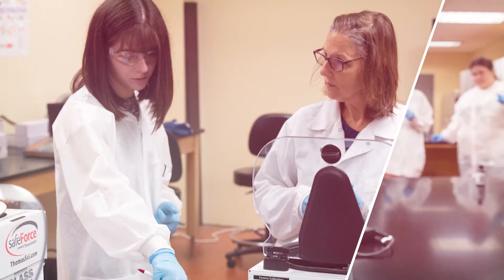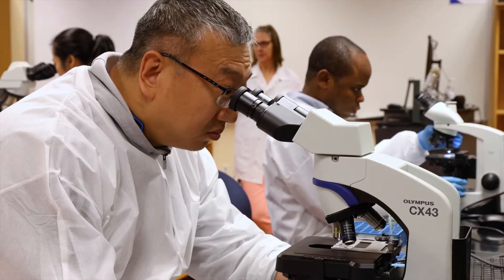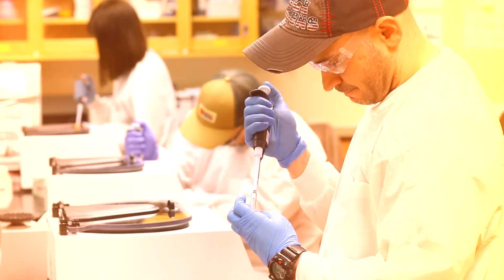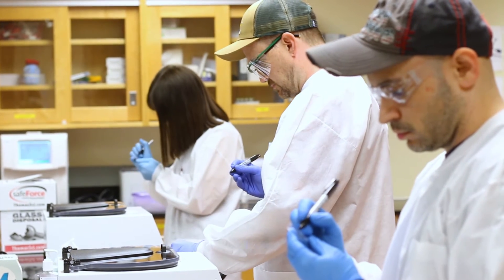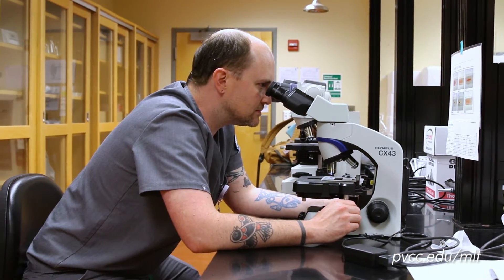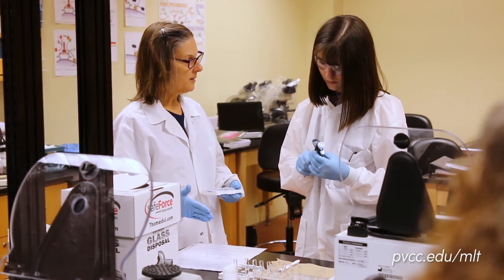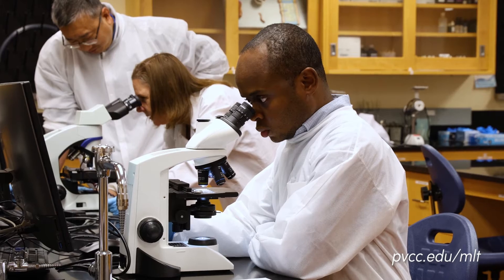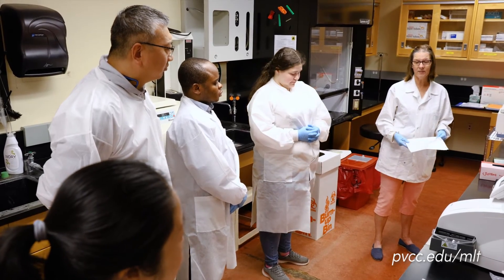PVCC Medical Laboratory Technology Program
PVCC's Associate of Applied Science degree in Medical Laboratory Technology prepares students to perform essential laboratory testing on blood and body fluids; encompassing the areas of clinical chemistry and microbiology, hematology, and blood-banking. MLTs are part of a team of highly skilled pathologists, technologists, and phlebotomists working together to determine the presence, extent or absence of disease, and helping to evaluate the effectiveness of treatment.